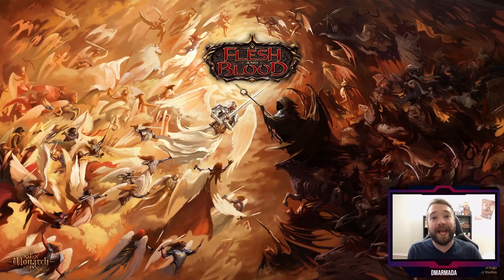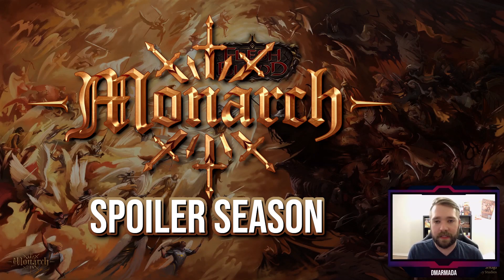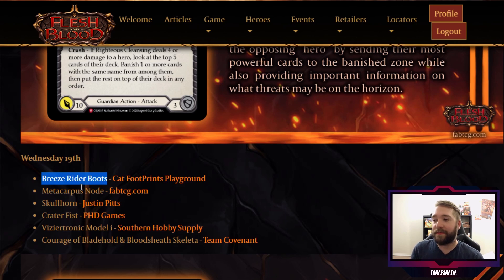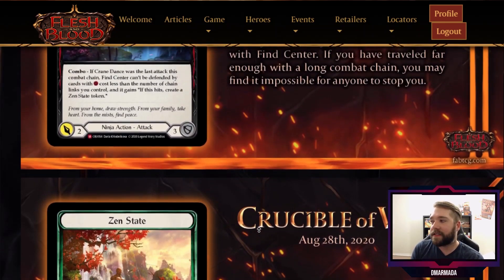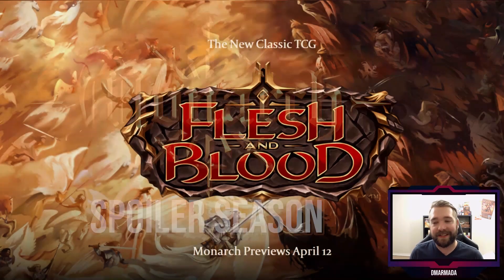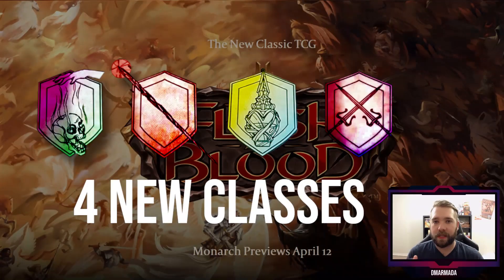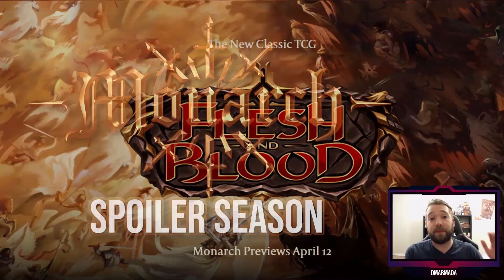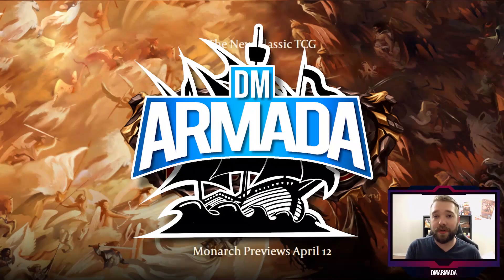What to Expect from Monarch Spoiler Season! | DMArmada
DMArmada is back and this week he's taking you through what to expect from the Monarch spoiler season!